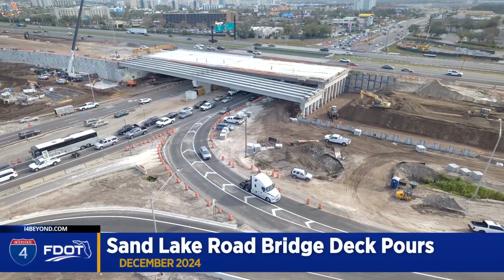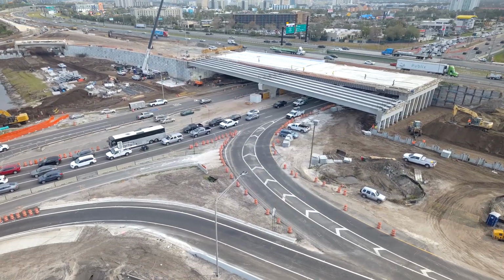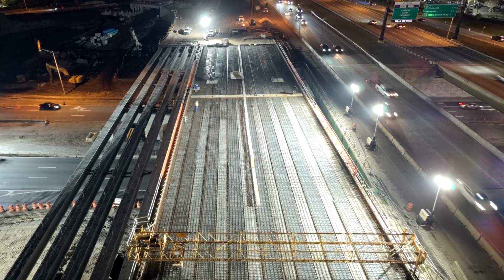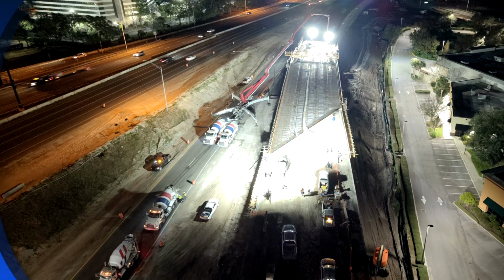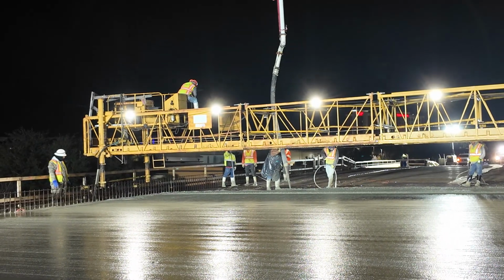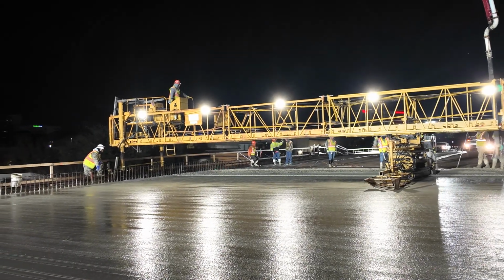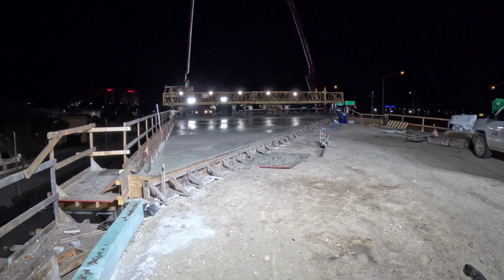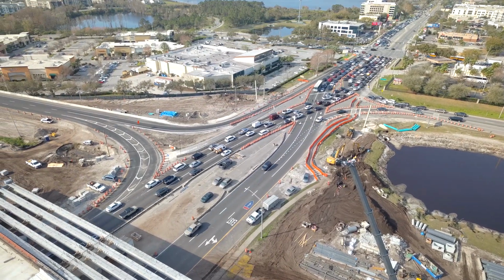I-4 Beyond the Ultimate: Sand Lake Road Bridge Deck Pours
Crews are constructing new bridges as part of the Interstate 4 (I-4) and Sand Lake Road (State Road (S.R.) 482) interchange improvement project. This video shows how crews pour concrete decks atop the bridges to create the new driving surface for motorists. For more information on this vital interchange project in Orlando's tourism corridor,